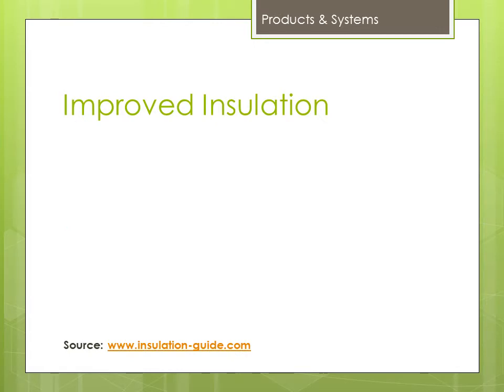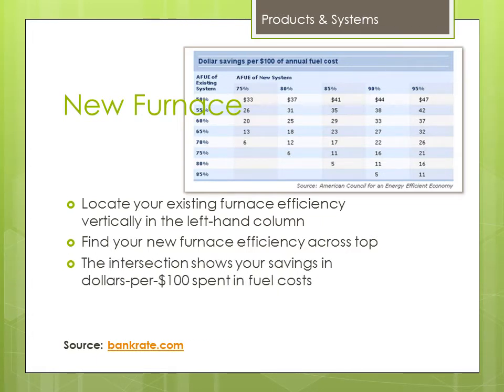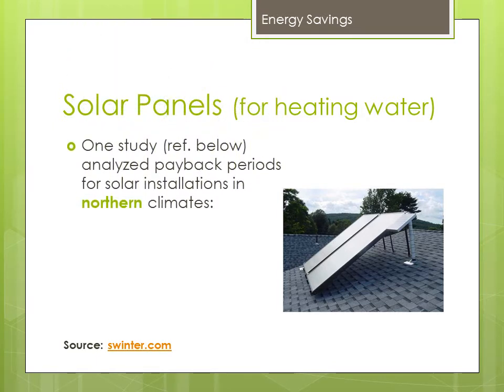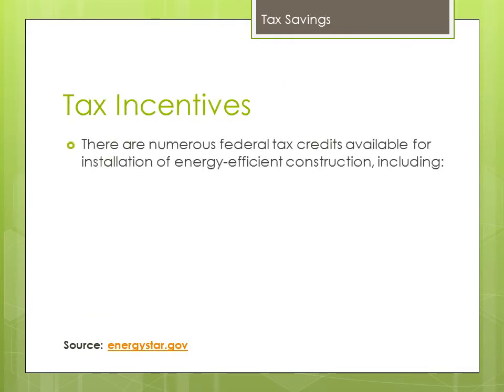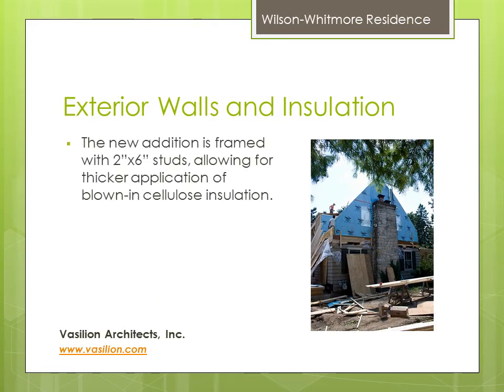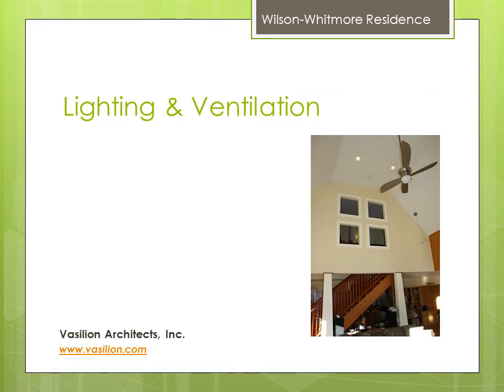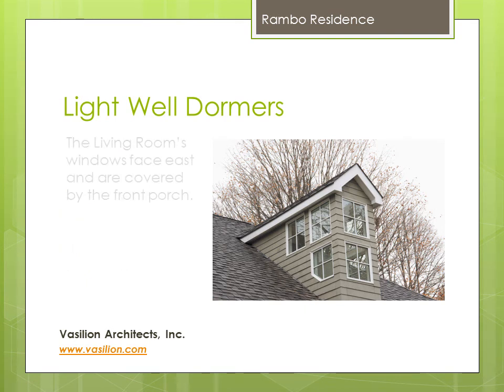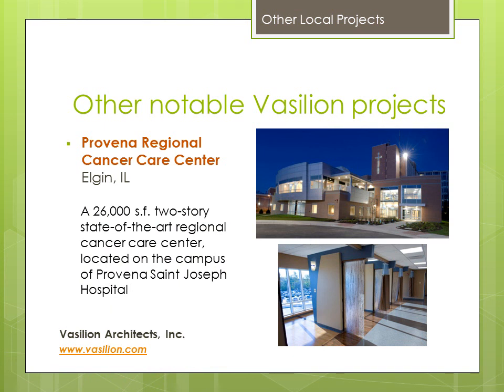The Green Idea.wmv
A presentation taking a look at Sustainable/Green products, systems, cost savings, and projects designed by Vasilion Architects